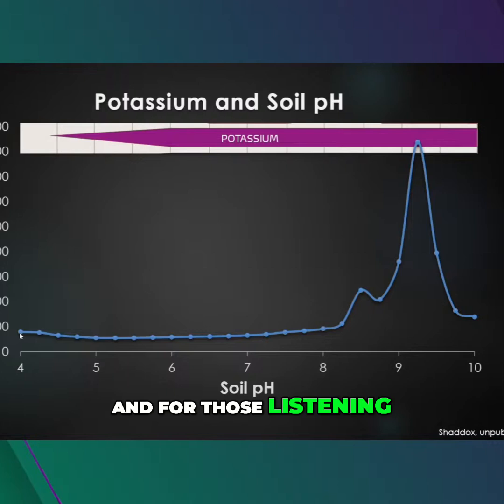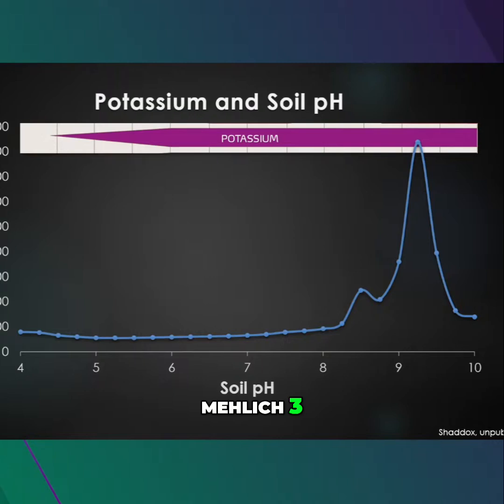Soil pH Has Little Influence on Mehlich-3 Potassium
In this video, we analyze the misconceptions surrounding soil pH and its effect on potassium availability. Discover the real data from agricultural research that challenges popular charts and claims. Don't fall for inaccurate information!